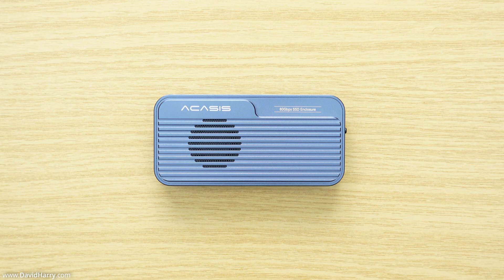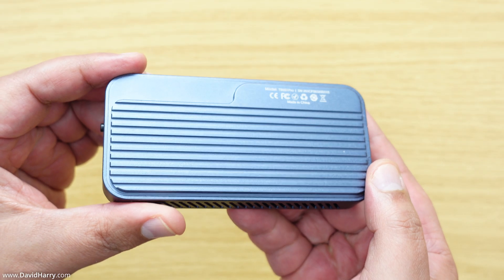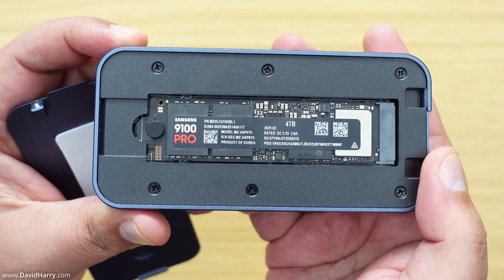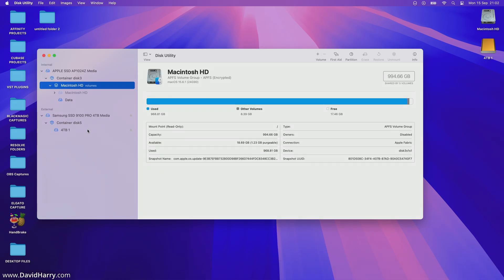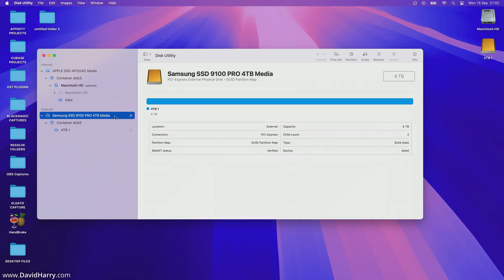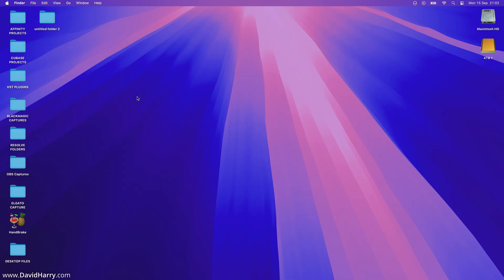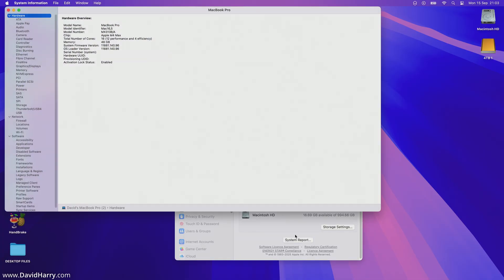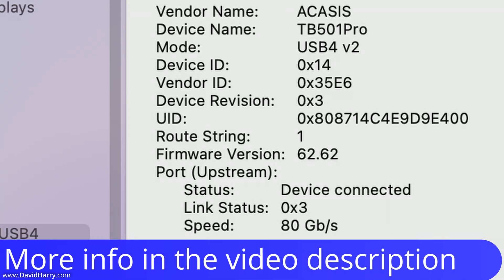What Firmware Does My NEW Acasis TB501 Pro Have? (Thunderbolt 5 Gen 5 NVMe Compatible Enclosure)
In this video I'm showing you what firmware my new Acasis TB501 Pro Thunderbolt 5 SSD enclosure has. This is the version that is compatible with PCIe Gen 5 NVMe SSDs. In this setup I am using a 4TB Samsung 9100 Pro.

Checkout the previous videos about the issues with the new Gen 5 TB501 Pro:

PROBLEMS WITH ACASIS TB501 PRO YOU NEED TO WATCH THIS VIDEO ABOUT THE FIRMWARE FIX AND ACASIS RETURN

My Problems And Experience With Acasis And Their TB501 Pro Firmware Issues And My Speed Test Results

FIXING ACASIS TB501 Pro Thunderbolt 5 SSD Firmware Problems MacBook Pro Mac mini M1 M2 M3 M4 M5

However, what I can tell you is this. I received my two new enclosures on the 13th September 2025 and they both have firmware 62.62.

They both come in different packaging than the previous TB501 Pro enclosures, both my previous Gen 4 and Gen 5 versions.

However, the 'new' packaging only mentions TB501 Pro on a sticker on the packaging and not on the box itself and there's no mention of PCIe Gen 5 compatibility.

They both look exactly the same as my previous Gen 4 and Gen 5 enclosures but the enclosures do not mention anything about PCIe Gen 5 compatibility.

As far as I am aware, these Gen 5 compatible enclosures are only available direct from the Acasis website and I don't know when or even if they will be available anywhere other than the Acasis website, Amazon as a for instance.

*Some of my product recommendations*

*ACASIS Website*
SSD enclosures:
TB501 Pro Thunderbolt 5 enclosure
Mac Mini M4 Workstation enclosure
TBU405Pro Thunderbolt 4 enclosure
TBU401 Thunderbolt 4 enclosure
EC-3901 4 bay Thunderbolt 4 RAID Enclosure
All ACASIS SSD Enclosures
Docks & hubs:
DS9007 21 Port 40Gbps Dock
DS-7A15 15 port USB-C dock
DS-0202 14 Port USB-C dock
All ACASIS Docks and Hubs

*ACASIS Amazon*
ACASIS Amazon Store
SSD enclosures:
M4 Mac mini Workstation dock/enclosure
All ACASIS Thunderbolt and USB enclosures

*WD_Black SN850X Gen 4 SSD on Amazon*
Other Gen 4 NVMe SSDs

*Samsung 9100 Pro PCIe Gen 5 NVMe SSD*
*WARNING - ONLY BUY THIS SSD IF YOU ARE USING THE NEW ACASIS TB501 PRO, WHICH IS COMPATIBLE WITH PCIe GEN 5 NVMe SSDs, OR OTHER GEN 5 COMPATIBLE SSD ENCLOSURES*
Samsung Amazon Store
Other Gen 5 NVMe SSDs

*Apple Mac Computers on Amazon*
Apple Amazon Store
MacBook Pro M4
MacBook Air M4
Mac Mini M4
Mac Studio M4
Mac Studio M3
iMac M4

Cheers,
Dave.